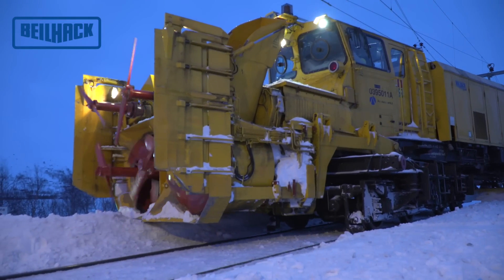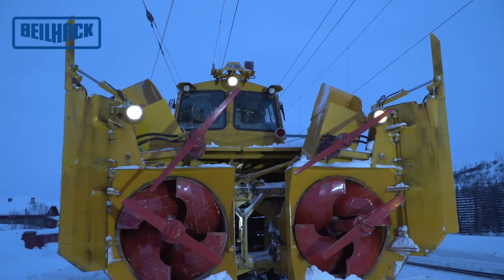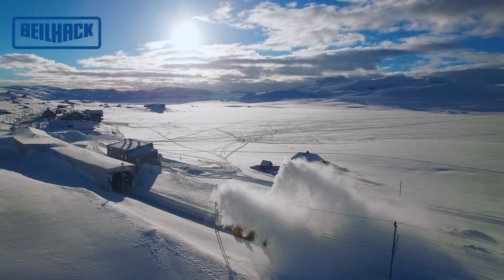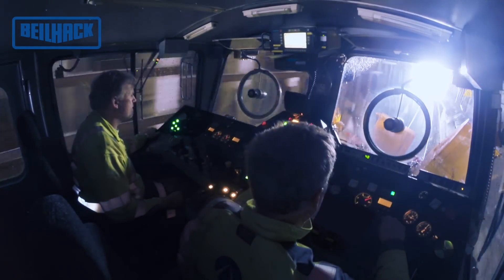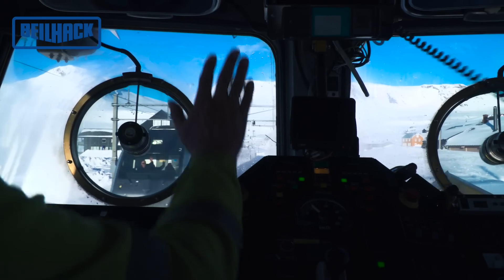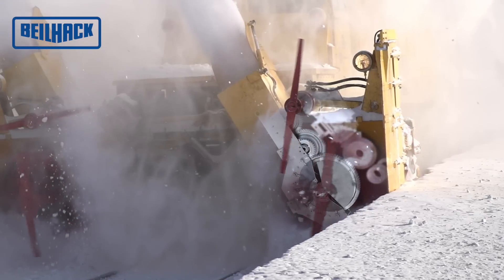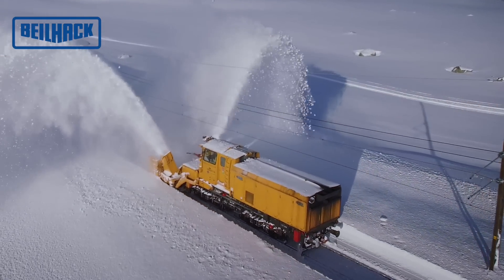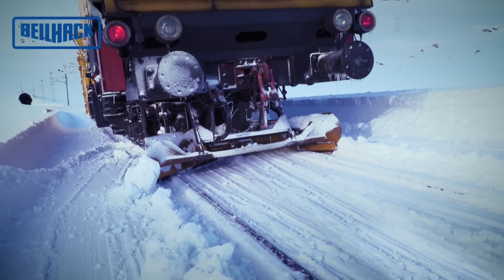Beilhack - Clear track ahead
Snow clearing technology on rail tracks.

HB-S automotive high-performance snow blower.

Quick track clearance thanks to outstanding snow clearing capacity and large coverage thanks to high transport speeds.
Even in the most adverse weather conditions, the track can be cleared in a single go. ensuring smooth rail traffic.